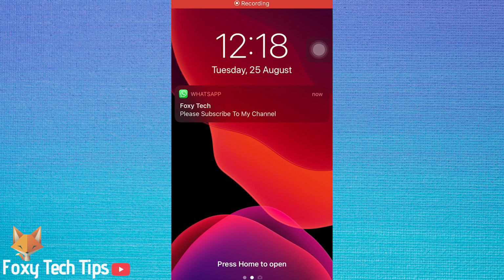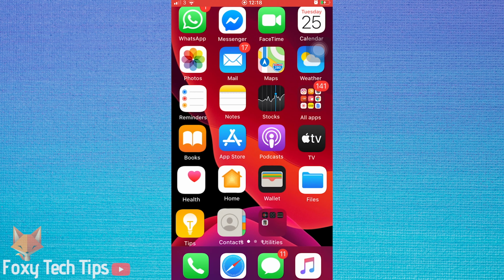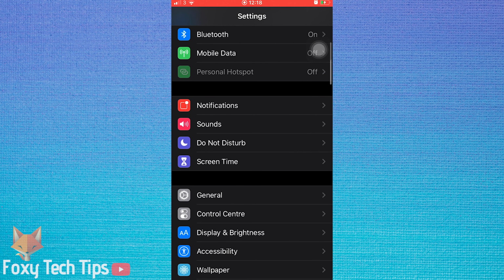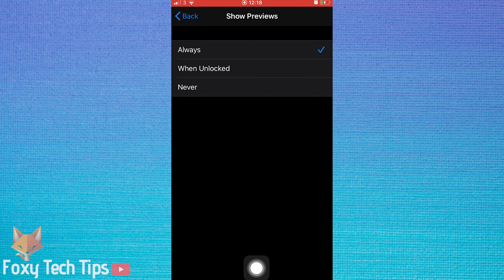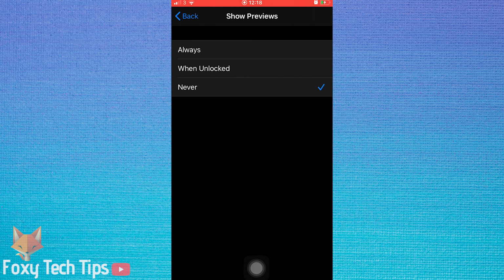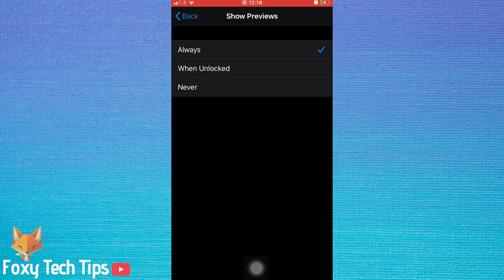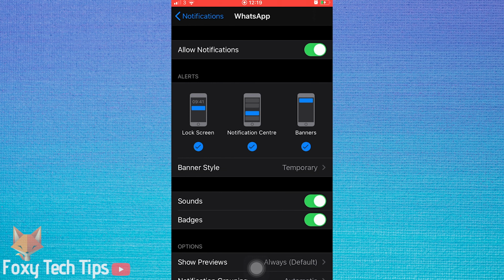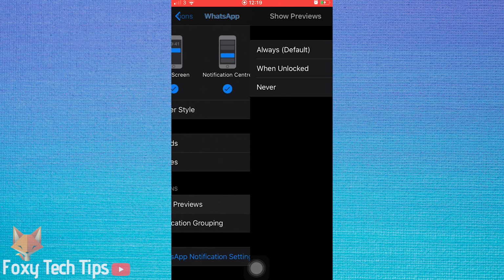How To Hide / Show Message Notification Previews on iPhone (IOS 13/14)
Easy to follow tutorial on hiding or showing Message and other notification previews on your iPhone lock screen or notification bar. Learn how to adjust your notification preview settings to hide or show the previews of your notifications now!

Steps:

- Normally, when you get a message or notification, it will display a preview of the message,  like here on the lock screen and also when you swipe down to your notification menu.

- If you want to increase your privacy and make it not show any of your message previews this is how you can do it.

- Start by opening up the settings app.

- In settings, select ‘notifications’.

- Tap on the first option here called ‘show previews’. If you set this option to ‘never’ it will never display any previews of any notification when the phone is locked or unlocked.

- If you only want to hide previews when the phone is locked, select the option ‘when unlocked’.

- These options are for every single application notification, if you want to just hide notification previews for specific apps you can do that too, go back to notification options and scroll down to find the app you want to change.

- In the notification settings for each app here you can change the ‘show previews’ setting to never show previews or only when unlocked.